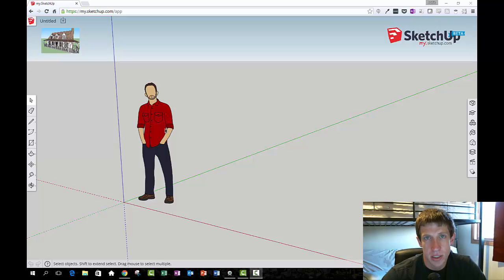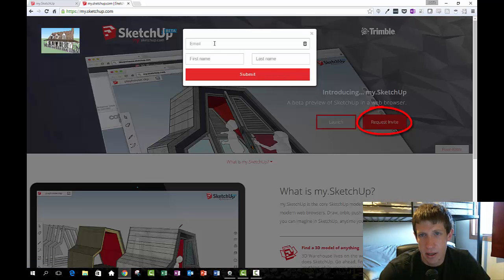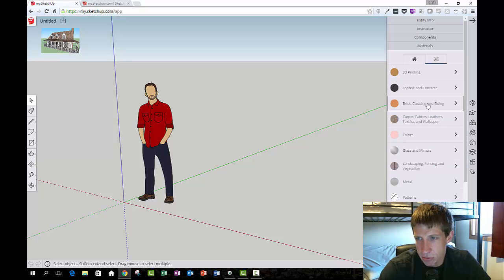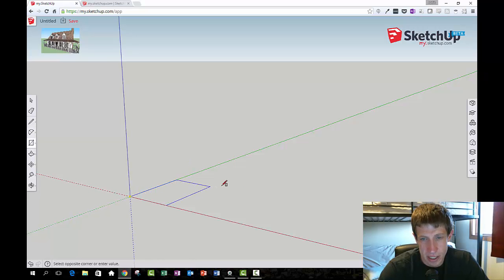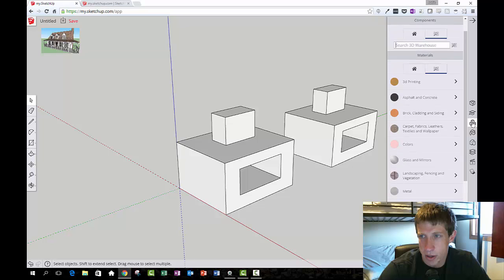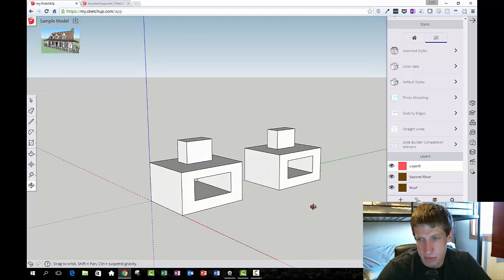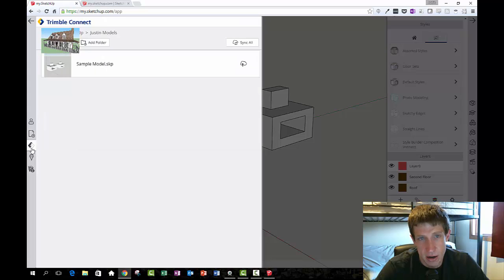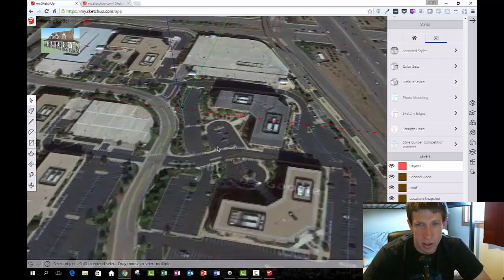SketchUp in a Web Browser!!!!!! - The SketchUp Essentials #11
Trimble had an exciting announcement at 3D Basecamp this year - they've finally released a web version of SketchUp! This means you can finally access and use SketchUp's core modeling functionality without having to download software to your computer.

I made this video just taking a quick walkthrough of the new interface.

Make sure to go request your beta invite at my.sketchup.com !